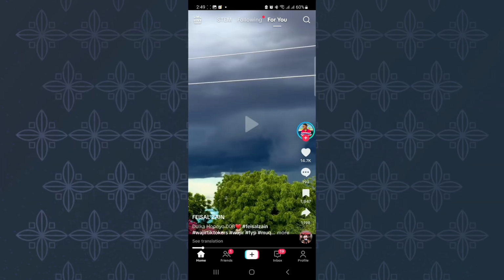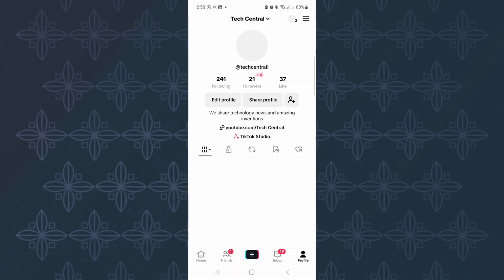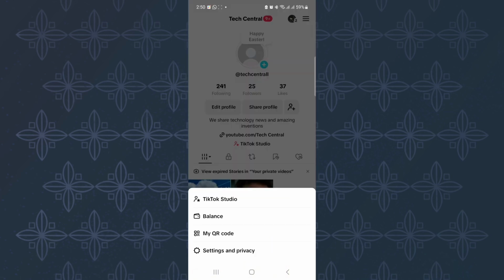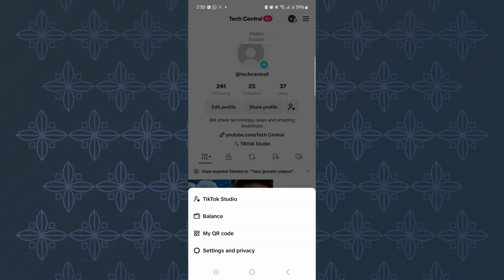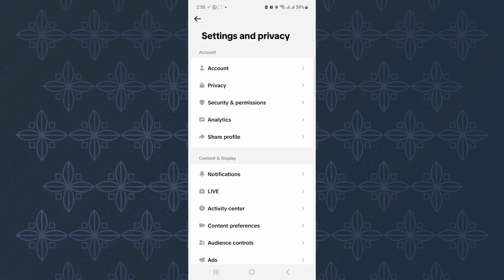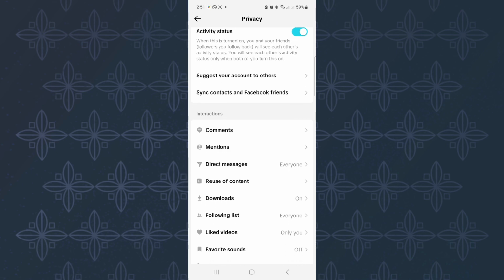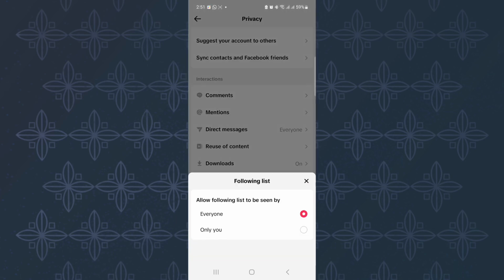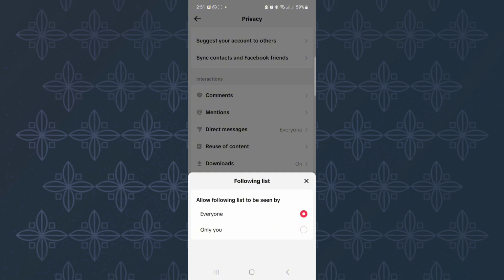How To Hide Following List On Tiktok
in this tutorial, i will show How To Hide Following List On Tiktok